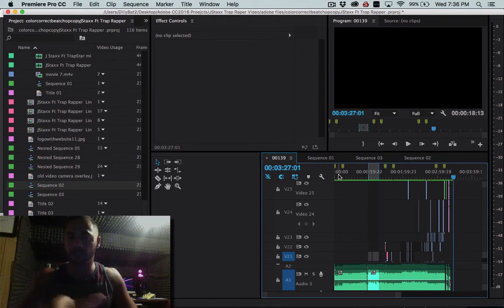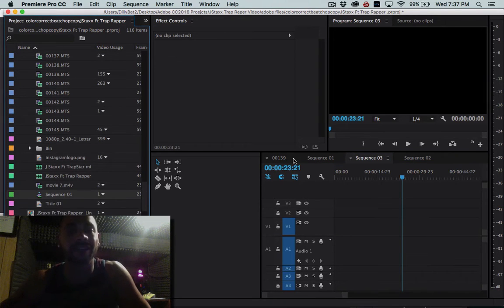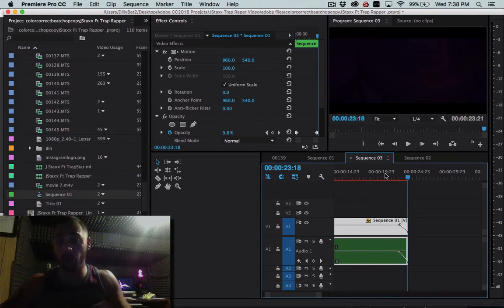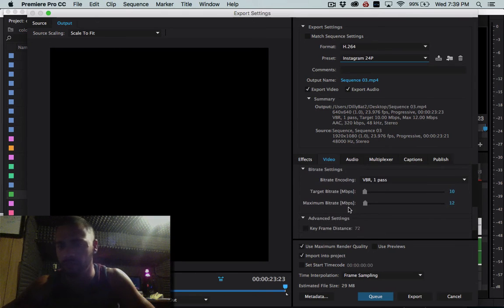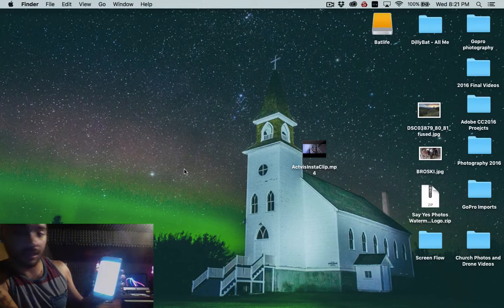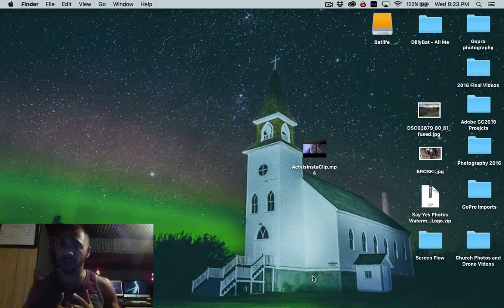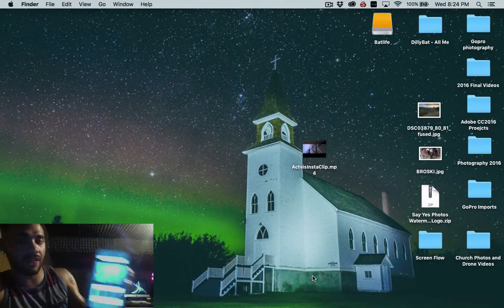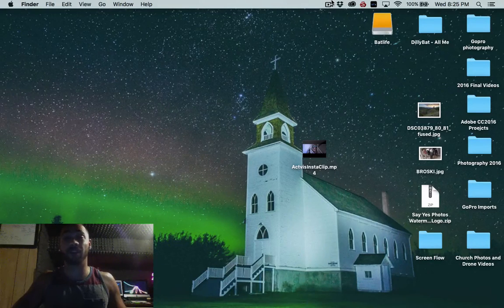How to Get HD Videos On Instagram From Adobe Premier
Quick tutorial I put together for you guys for anyone whose wondering  how to get HD videos onto your instagram.

I use dropbox , make sure to download it to your computer and your phone. export your video size at 640x640 and that will fit for instagram. copy over your file to dropbox, once the file is uploaded, it will update on your phone. From there, save the video on your phone, go to instagram and when you go to your camera roll the video will be on there!

Note: using popular music may get your video removed as there have been new rules made so you cannot upload audio from certain artists without permission, check into it for yourself !